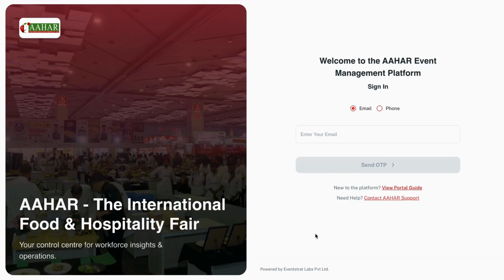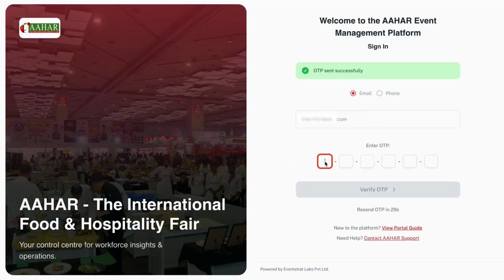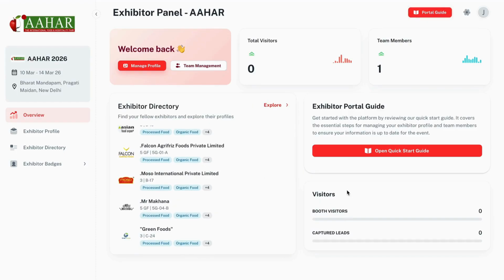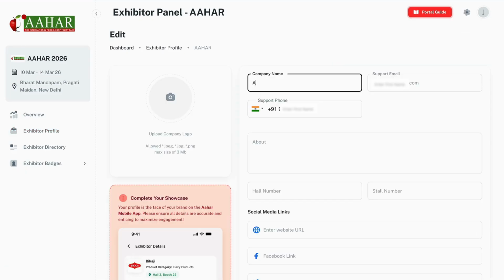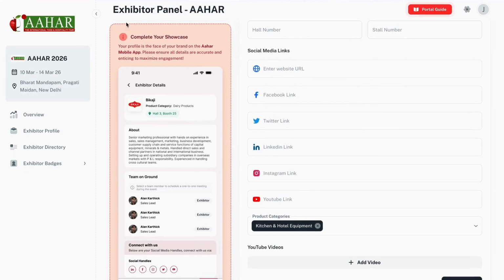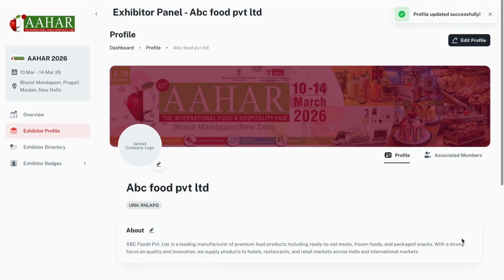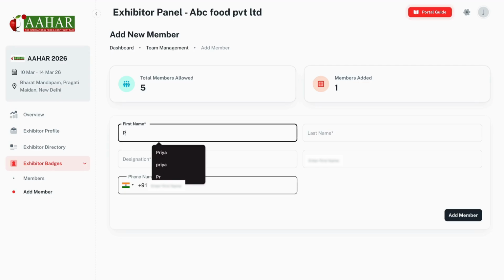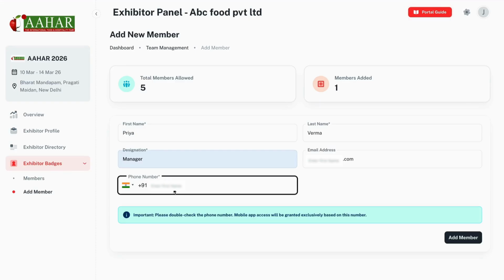How Exhibitors Can Add Profile & Team Members | AAHAR 2026 Exhibitor Portal Guide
A quick step-by-step guide for AAHAR 2026 exhibitors on how to set up their exhibitor profile and add team members.
In this video you will learn how to:
* Log in to the Exhibitor Portal
* Complete your exhibitor profile
* Add your team members
* Enable app access for your team
Once the profile and members are added, exhibitors and their team can log in to the AAHAR Official Event App using their registered mobile numbers.